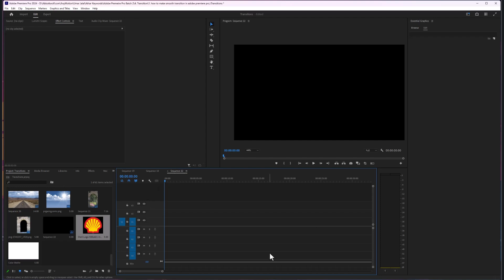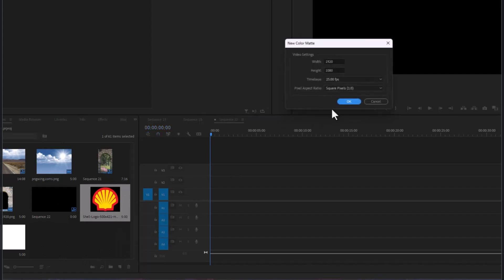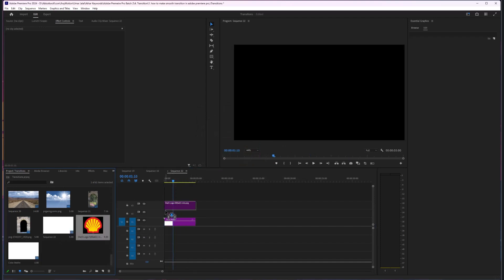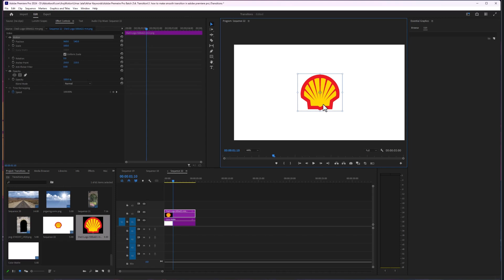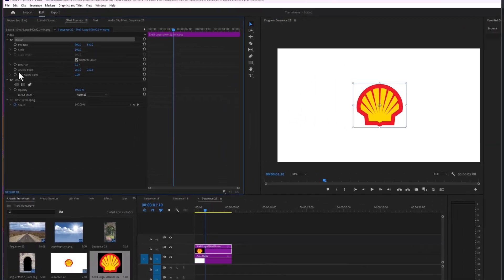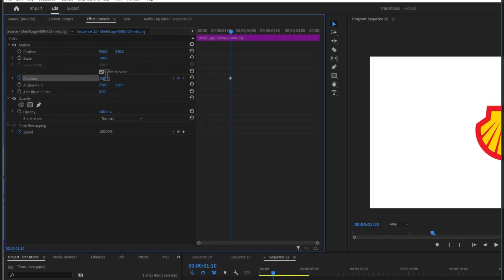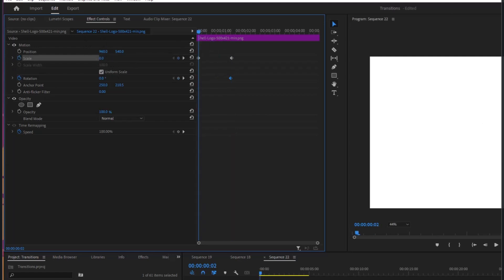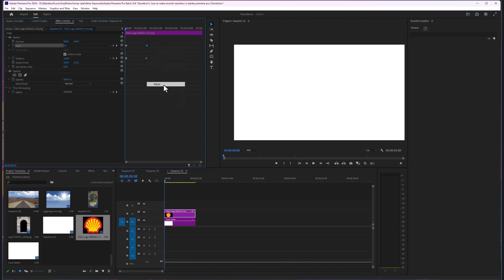How to Rotate Logo in Adobe Premiere Pro 2024 | Logo Rotation Settings Premiere Pro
In this video, you'll learn how to rotate a logo in Adobe Premiere Pro 2024. Are you interested in mastering the art of logo rotation and applying the perfect rotation settings in Premiere Pro? If you're a beginner, this tutorial is your gateway to understanding logo rotation settings clearly. We’re about to break down how to rotate a logo in Adobe Premiere Pro, making the process as simple as possible.

In this video, you will learn about:
- How to Rotate Logo in Adobe Premiere Pro 2024
- Logo Rotation Settings Premiere Pro Tutorial

Whether you're a novice or eager to elevate your video editing skills, this knowledge is key to unlocking the full potential of Adobe Premiere Pro. If you're new to our channel or Adobe Premiere Pro, explore our previous videos for detailed installation guides and foundational insights.